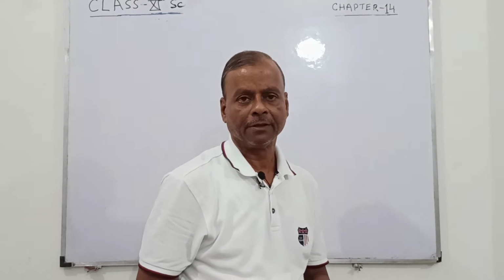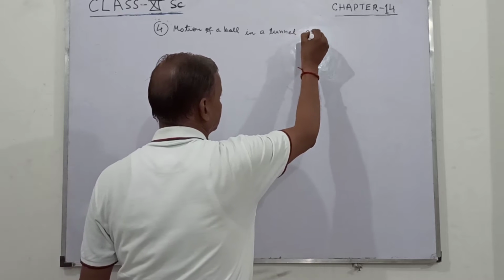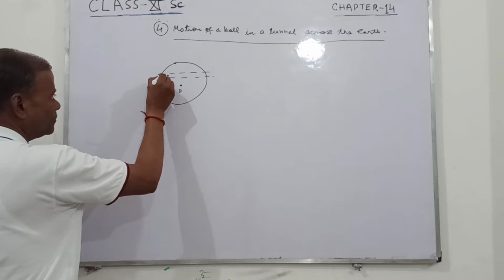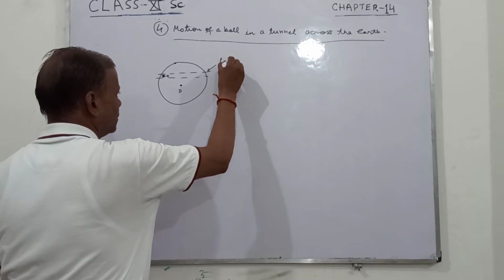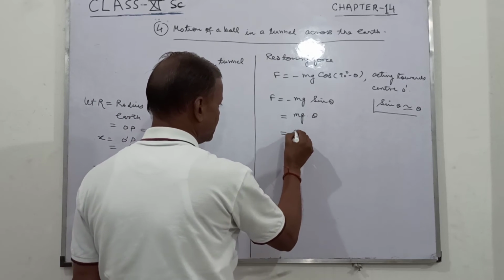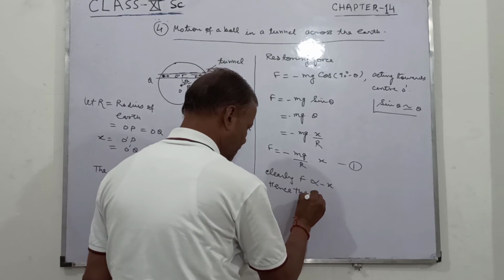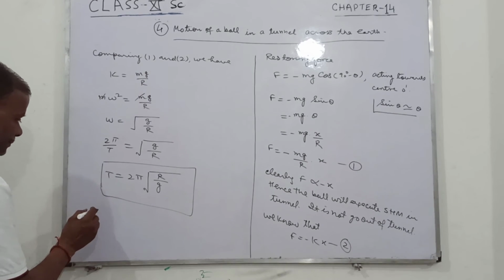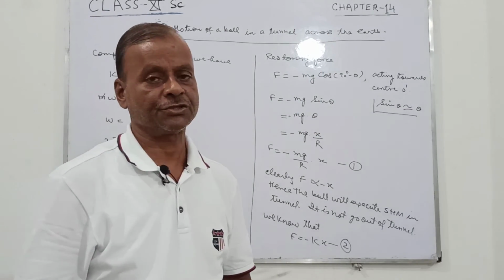Motion of a ball in a tunnel across Earth